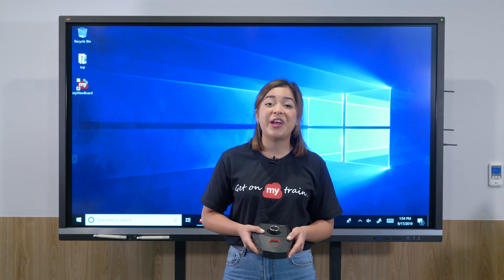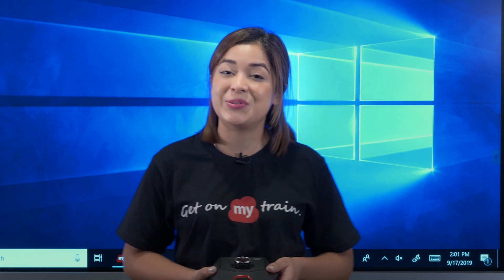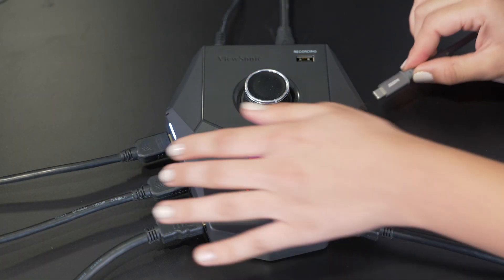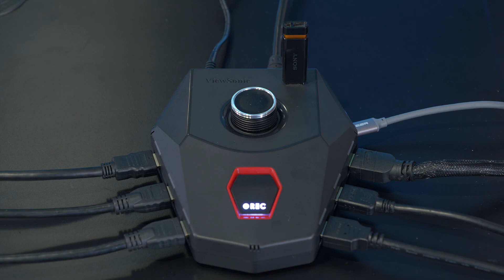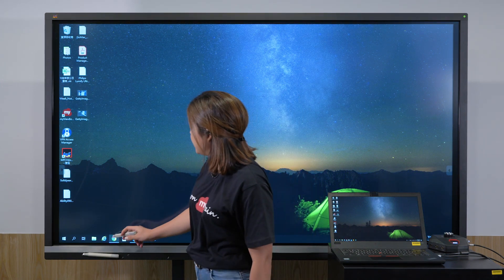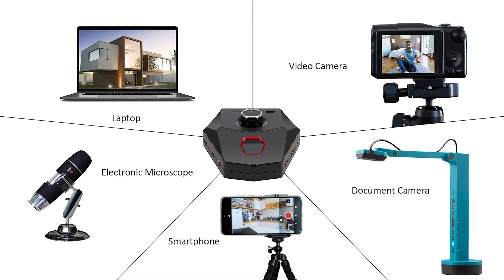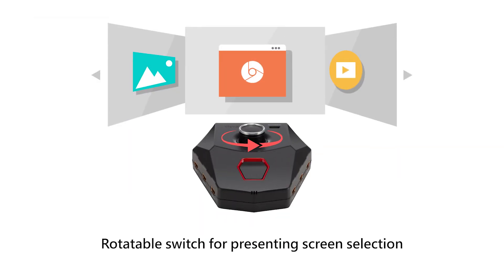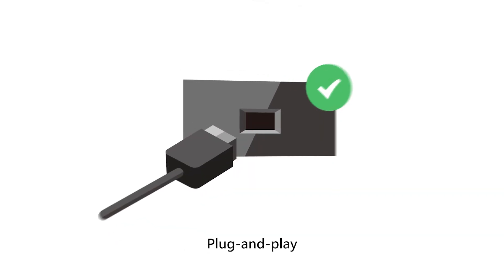Get Started with ViewBoard Huddle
ViewBoard Huddle facilitates group presentation by offering 6 HDMI PC & 1 USB Type-C for screen-sharing.

It features a rotatable switch to select different presenters’ screens one at time and incorporates one button screen and audio recording. The entire on-screen content and discussion can be recorded on an external USB flash drive. With HDBaseT output*, the ViewBoard Huddle provides convenience with its long-distance installation for larger rooms.
* Connection with Cat6 or above internet cable for up to 100m

myViewBoard is a complimentary digital white board that empowers teachers with the right tools to create interactive lessons - a central location where the preparation, presentation and participation of learning experiences happen all in one platform